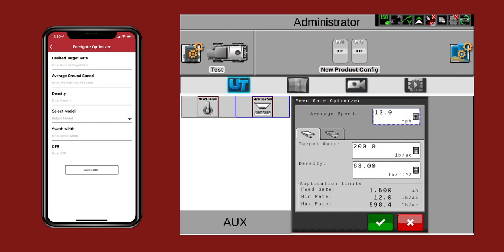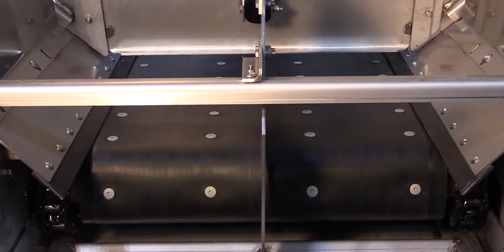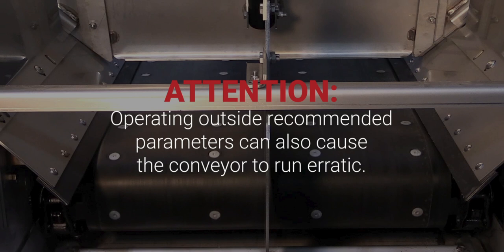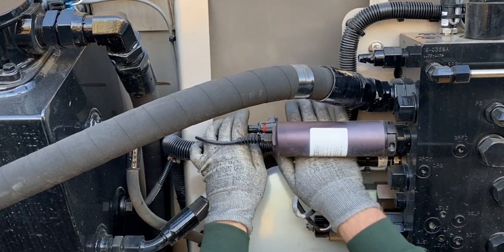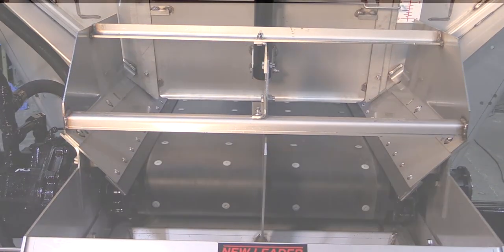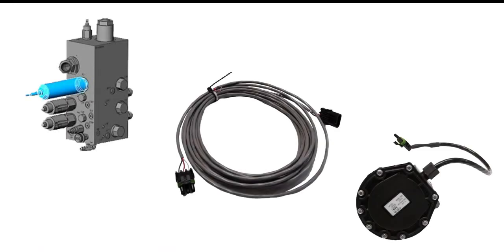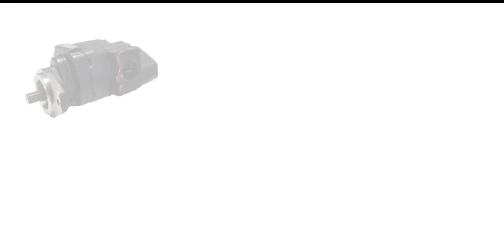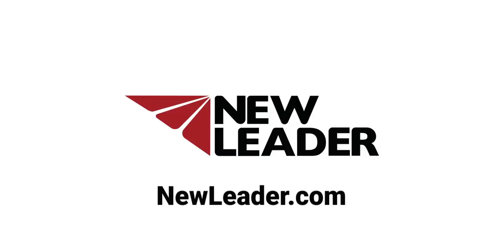Service Tip: How to Test a Surging Conveyor | New Leader